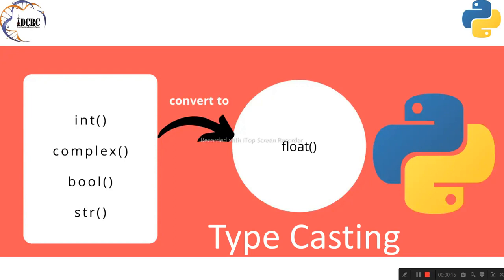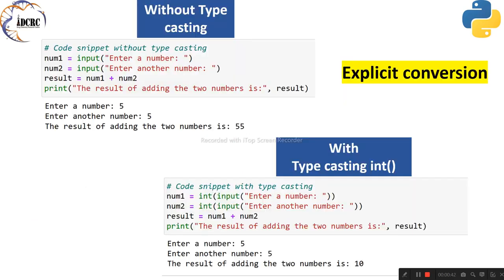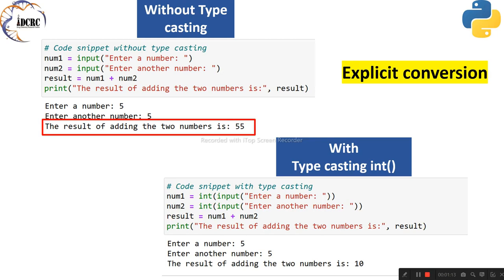Type Casting in Python: A Comprehensive Guide